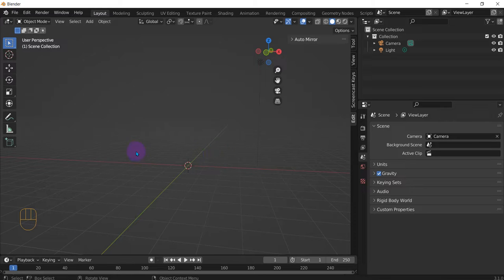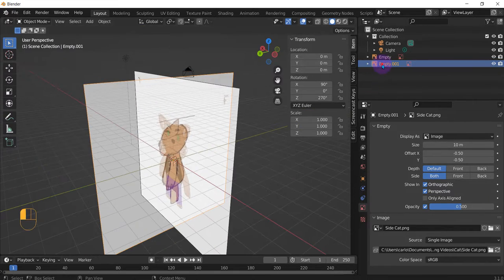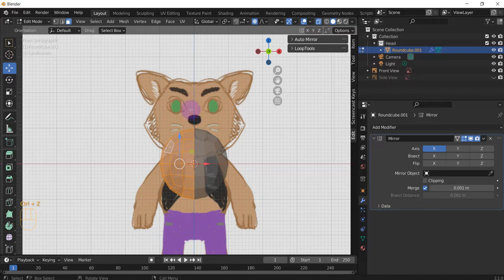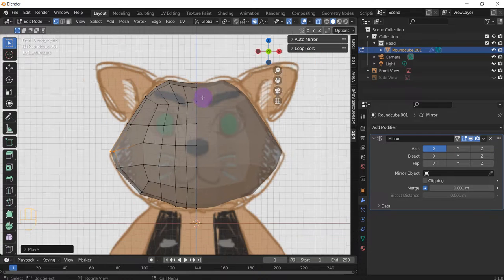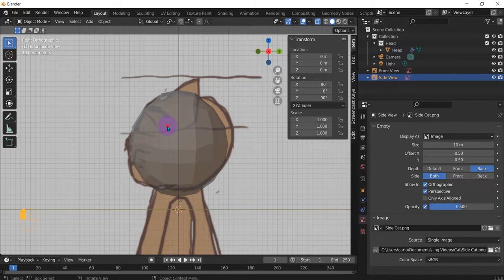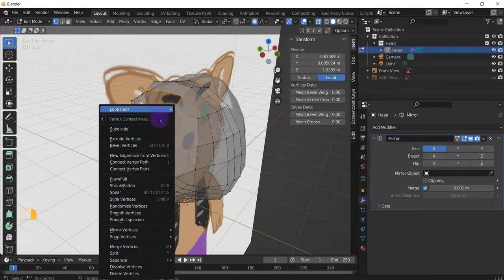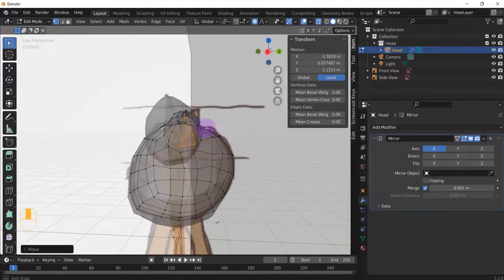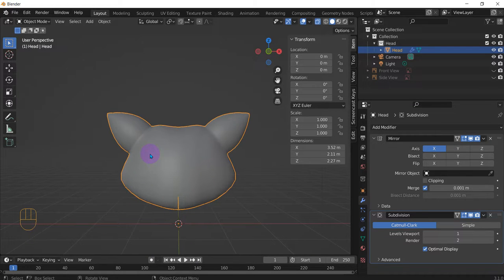Blender from Sketching, Modeling, to Texturing Cat 2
How to use the reference images to model the head of the cat.

Below adding the end of the video blender videos for reference.

This is part of a playlist. The workflow process is broken up into 9/10 parts.